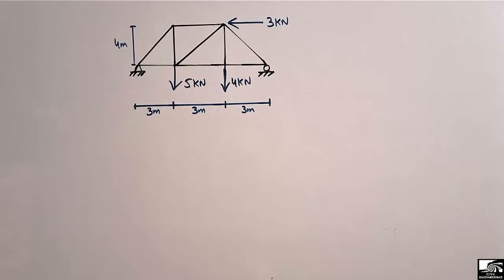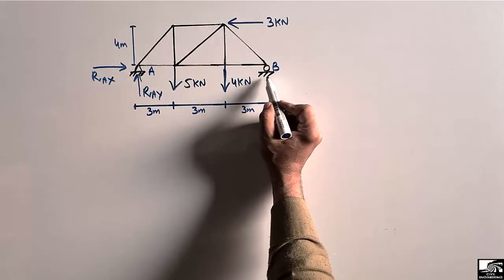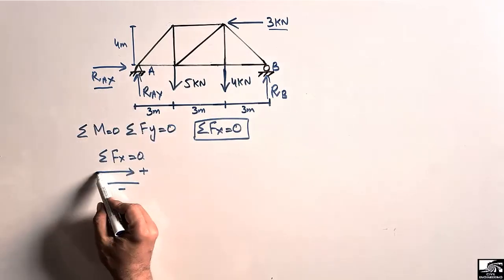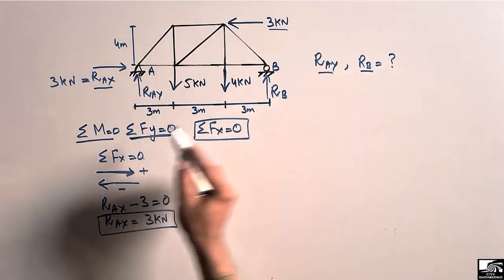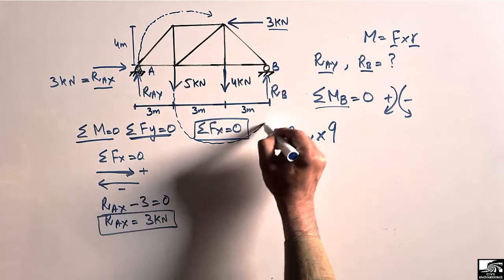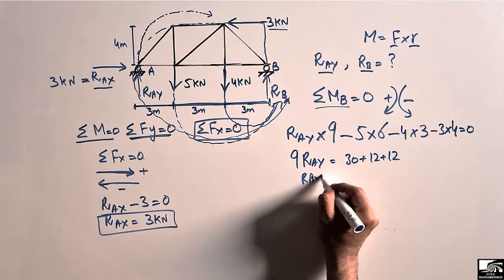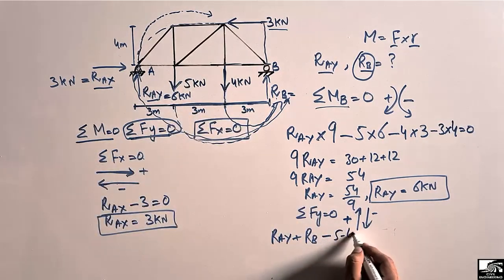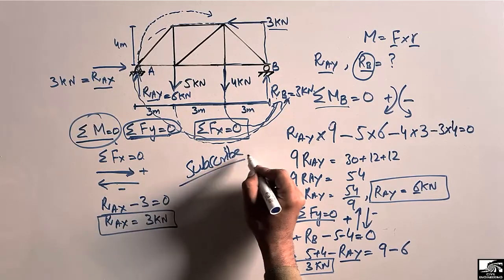Simple and Easy method to find support reactions of Truss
This video shows simple and easy method to find support reaction of a truss. Truss is a structural member that is subjected only to compression and tensile loads. In this example two vertical loads and one horizontal load are acting on the truss. Three equilibrium equations can be used to find out the support reactions.

support reaction
Support reaction of a truss
Truss analysis
what is truss
truss analysis method
Loads on truss
conditions for truss